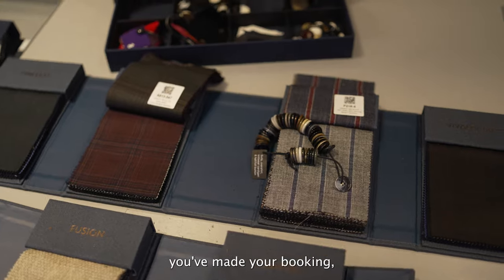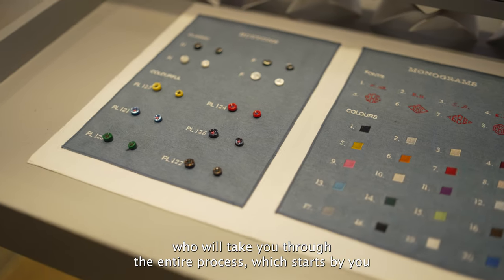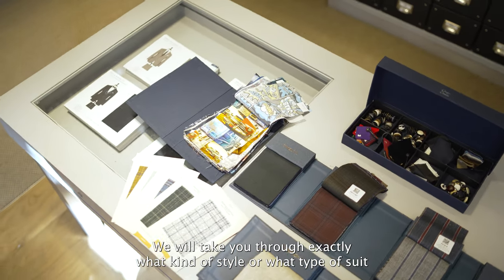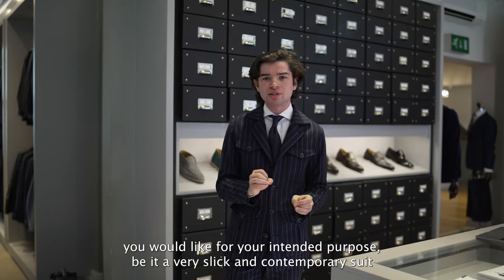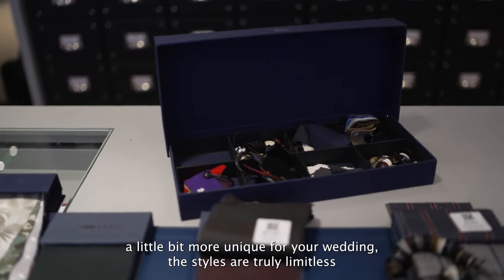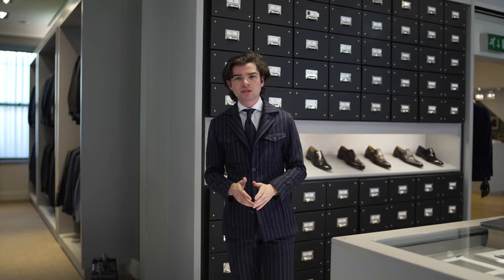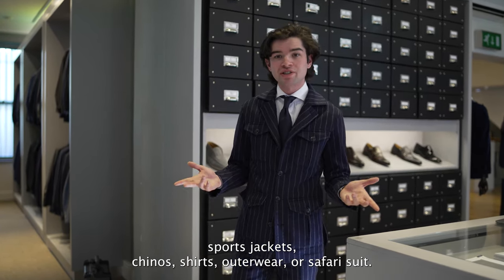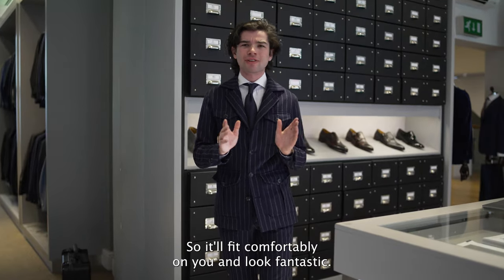Louis Copeland & Sons - Made to Measure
Jack from our Wicklow st store brings us through the Made to Measure process and the options available to create your perfect Made to Measure suit, blazer and more.